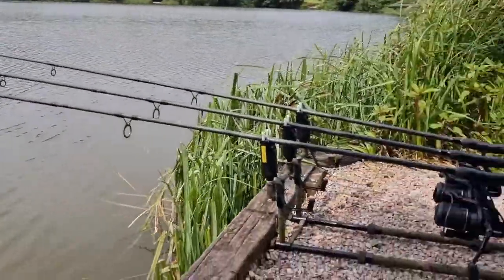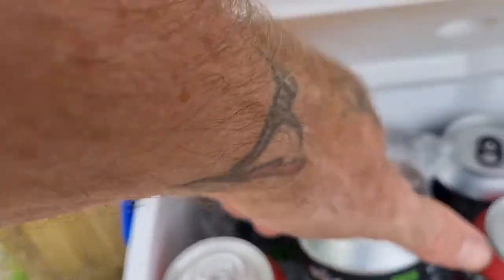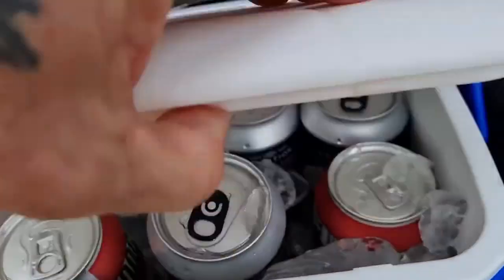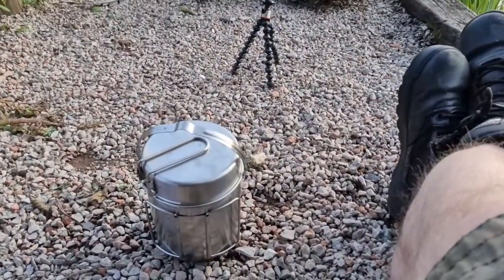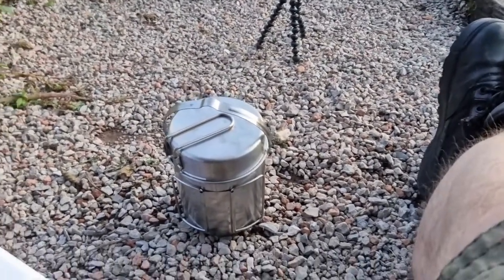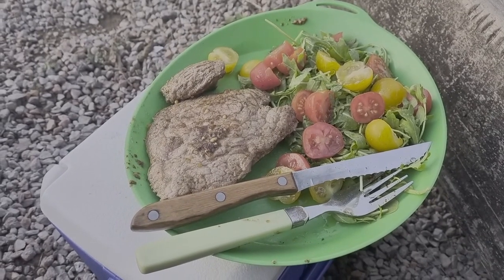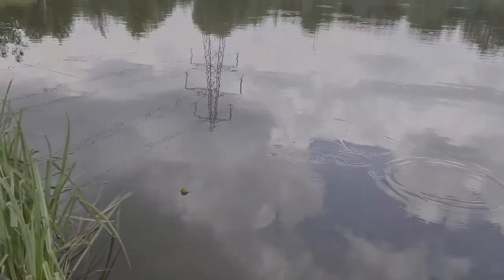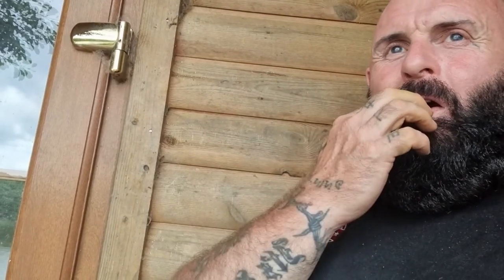Carp fishing. 24hrs on the mabs..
Join me on the 1st of June on Cefn mably lakes Lodge Lake here in Wales. where we eat healthy drink plenty
 and even get to see some stunning Carp.
We use the solid bag method to good effect in high pressure where you would expect the carp to be feeding in the upper layers.